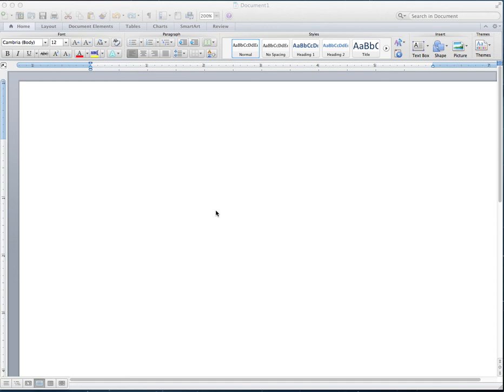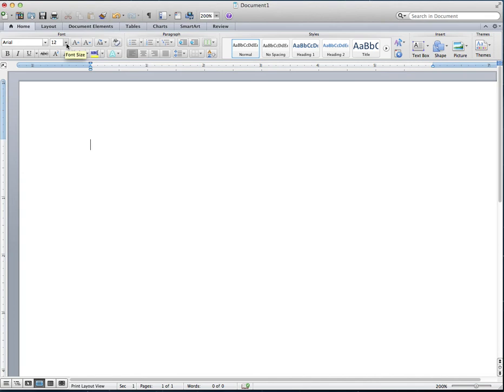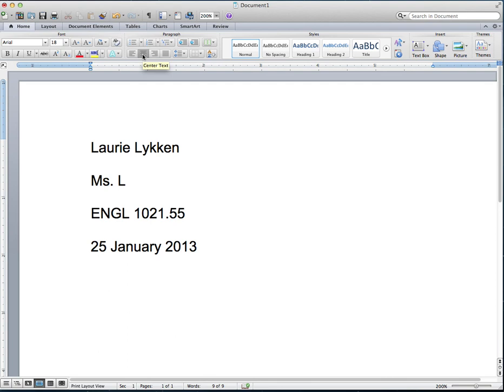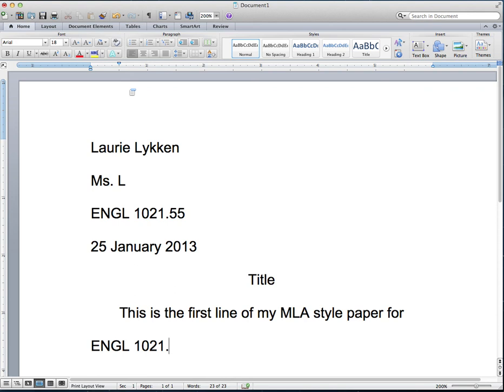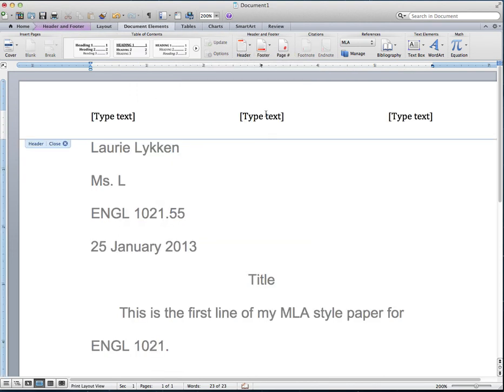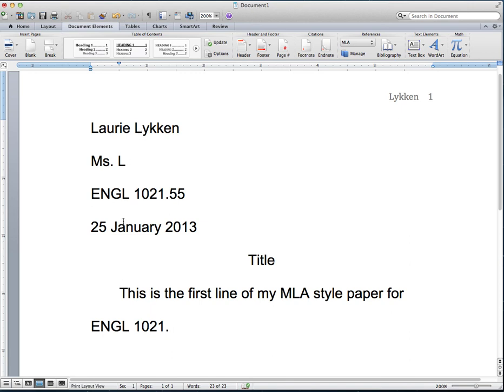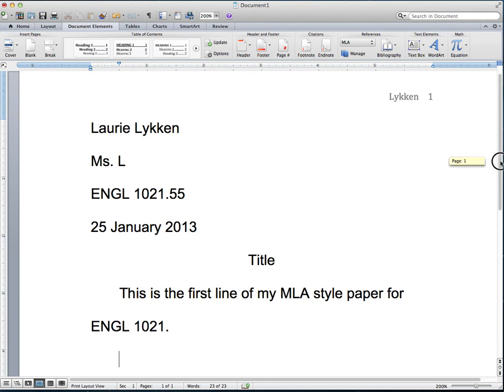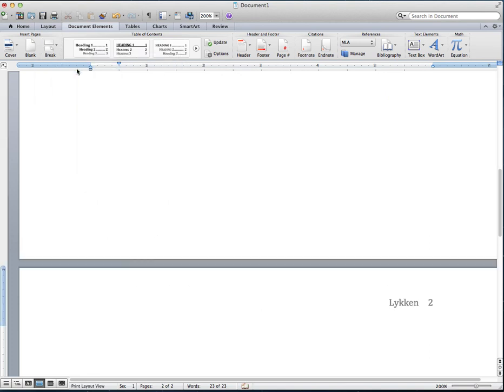MLA format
Setting up a Word document on a Mac to achieve MLA format